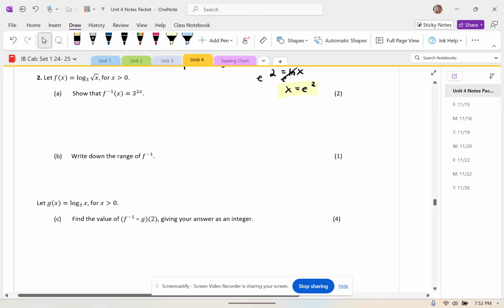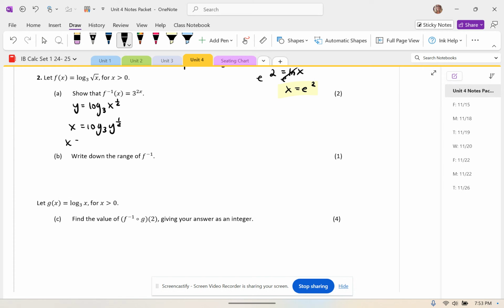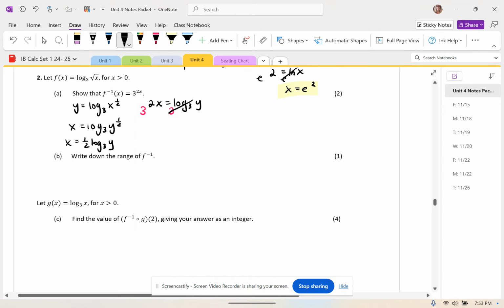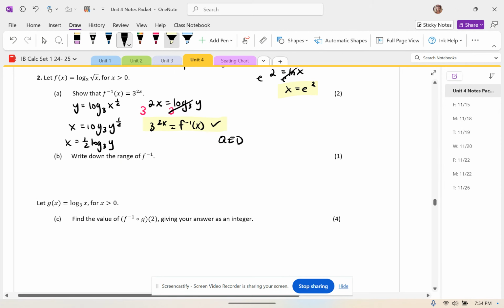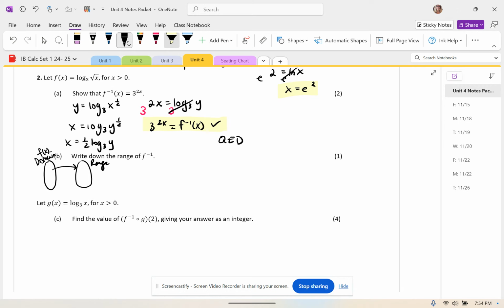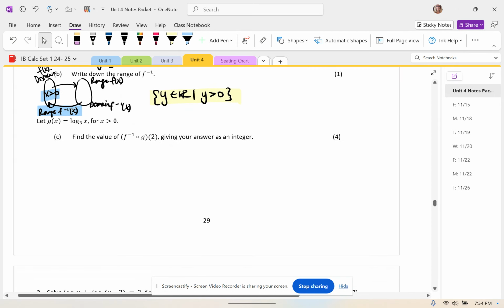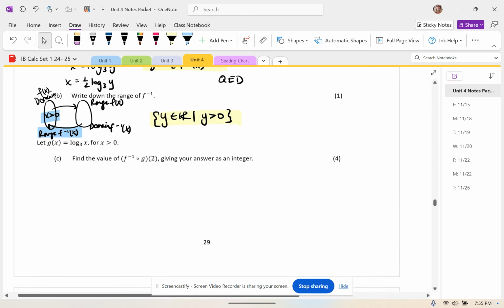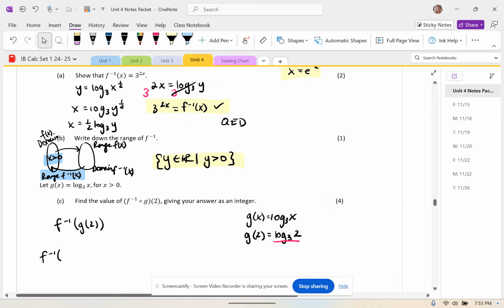4.7 Pg. 29 Question #2